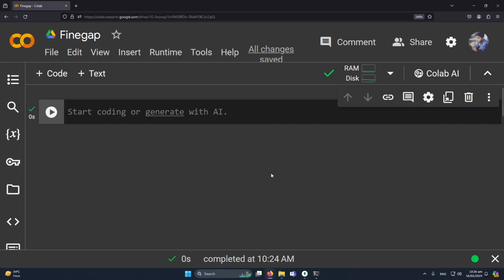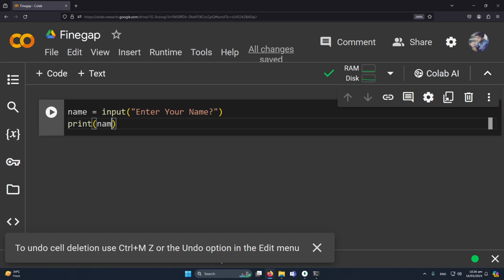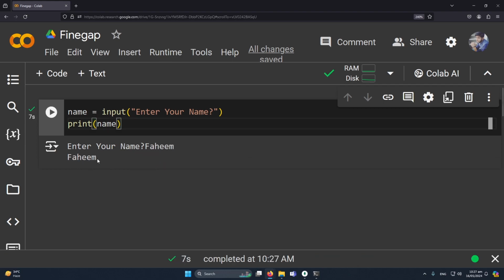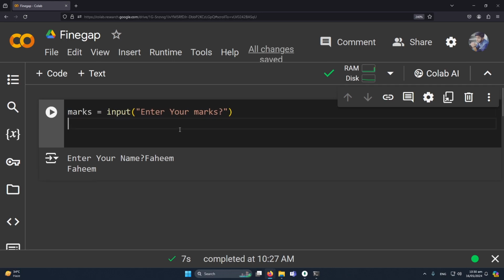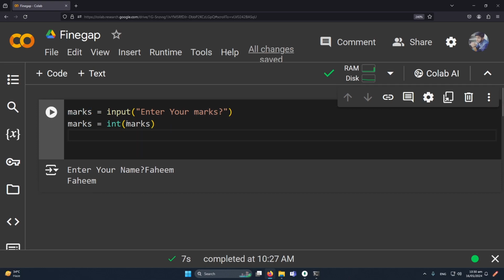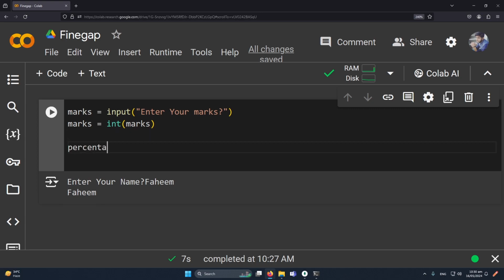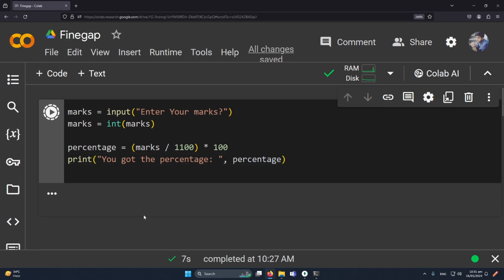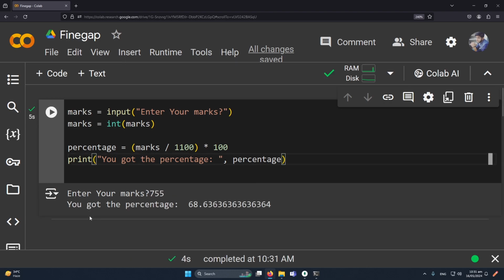How to Get Input from the User in Python